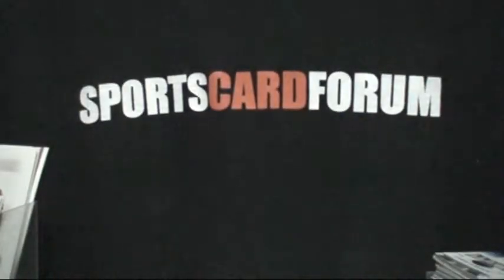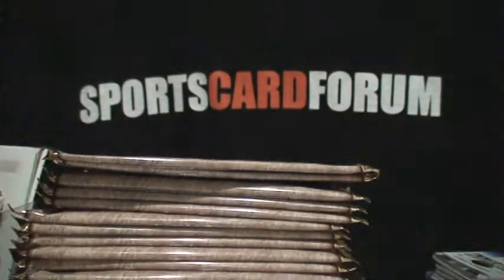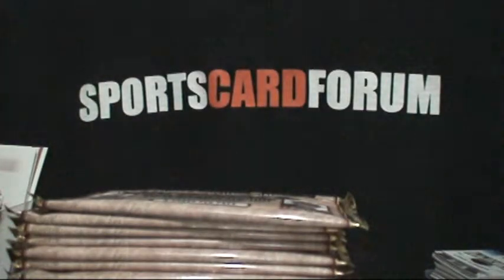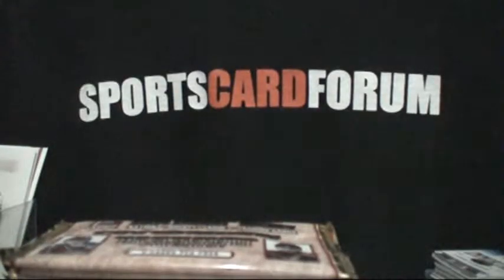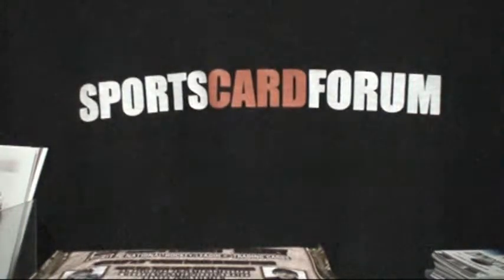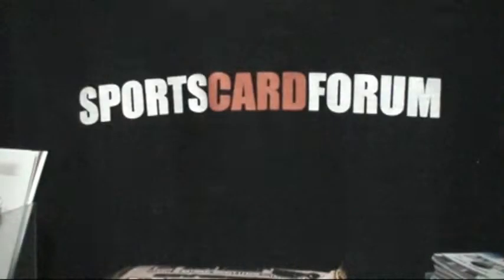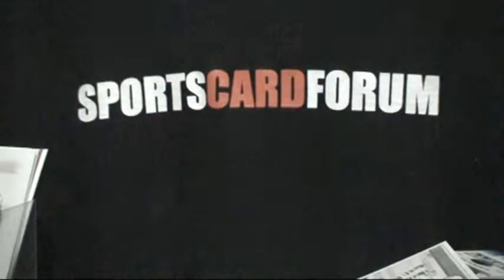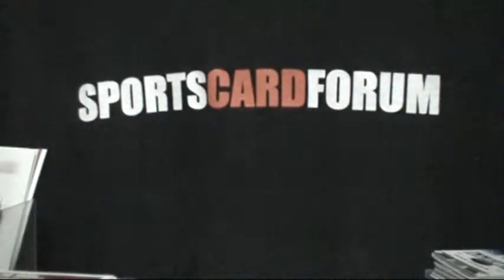2003/2004 Pacific Exhibit 16 box case Box 2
This is a groupbreak for members at SCF.  Here is the link to the thread if you wish to check it out:

Don